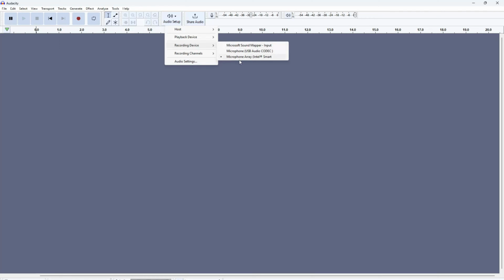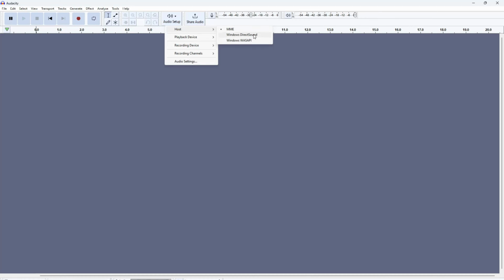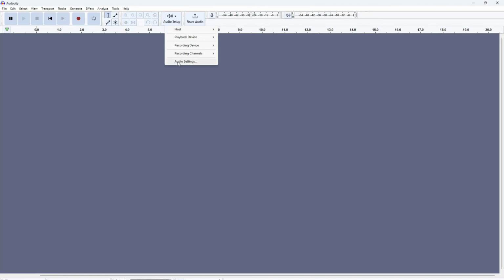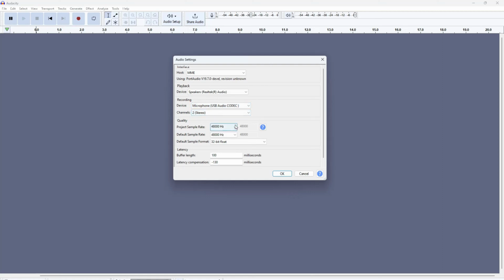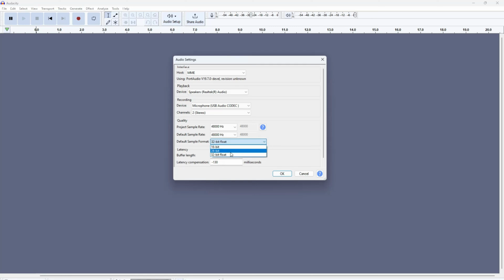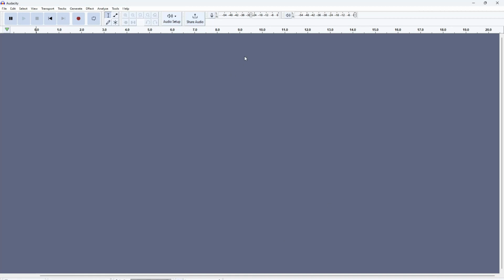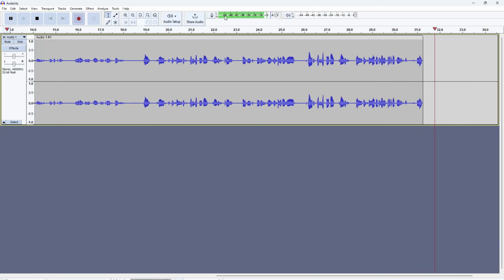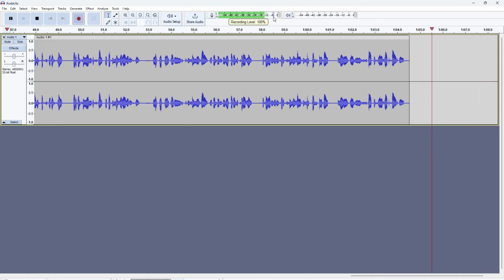Basic Audacity Settings for Beginner Podcasters | Podcast Editing in Audacity | Podcasting Tips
Want to record remote interviews?

I recommend using ZENCASTR ( Get 30% of Zencastr Pro by using the code "tpudis")

In this video, we're going to show you some basic Audacity settings for beginner podcasters to get good-quality audio.

We're going to cover the basic settings you need to get started with and help you get the best quality audio for your podcast episodes, especially if you are a beginner podcaster.

If you're looking to start a podcast, then this is the video for you!

These settings are very simple and basic but they are important to ensure that you get the best quality audio output from your audio recordings.

RESOURCES FOR PODCASTING -

MICROPHONES -
1. ATR-2100x
2. MAONO AU-HD300T
3. Maono AU-WDM01
4. Samson Q2U
5. Audio Technica AT 2035
6. Rode NT USB
7. Shure MV7X

AUDIO INTERFACE -
1. Behringer U-PHORIA UM2
2. M-Audio M-Track Solo
3. HAYDEN HY-229

MIXERS -
1. HAYDEN 4 Channels
2. Behringer Q502USB

MONITORING HEADPHONES -
1. Oneodio Studio Pro-10
2. Maono AU-MH501
3. Audio-Technica ATH-M20X

POP-FILTER -
1. JEYANG Metal Pop Filter
2. Wright WP 101

DESK-STAND/BOOM ARM -
1. MY-STANDS MC 18
2. Bulfyss Professional Recording Microphone Stand

1. Podcast Hosting - Acast.
3. Zencastr - For recording remote interviews ( Get 30% of Zencastr Pro by using the code "thepodu"

Other RECOMMENDED MICROPHONES -
1. MAONO AU-HD300T
2. Audio-Technica ATR2100x
3. JBL Commercial CSUM10

The Podcasting University is a participant in the Amazon Services LLC Associates Program, an affiliate advertising program designed to provide a means for sites to earn advertising fees by advertising and linking to Amazon.com.